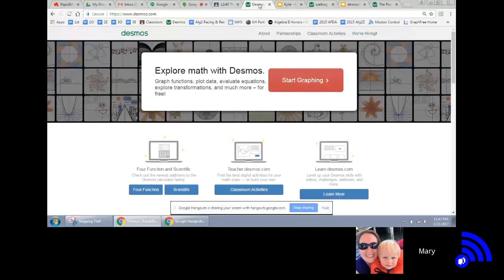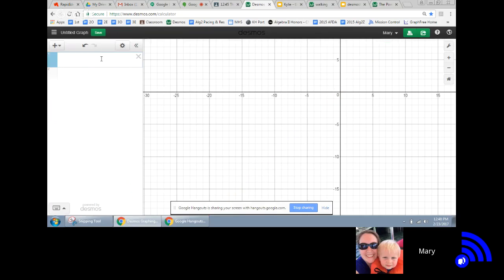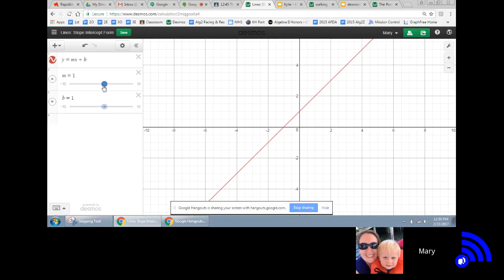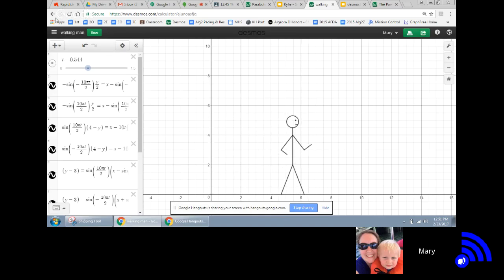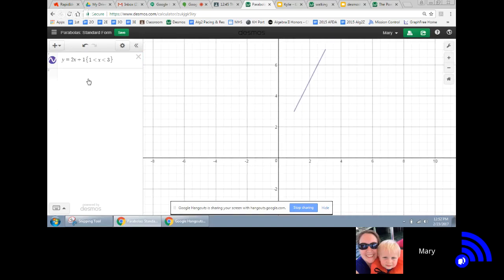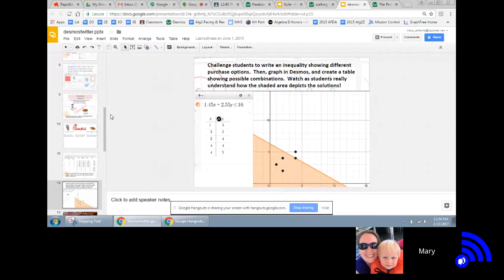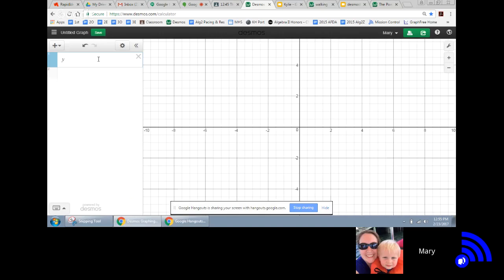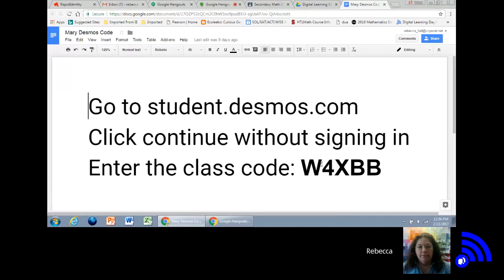The Power of Sliders